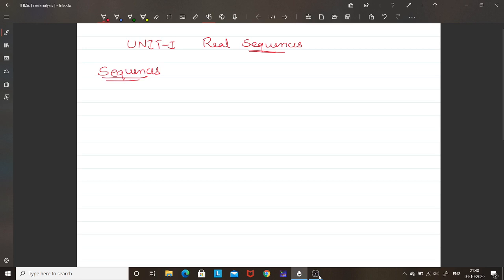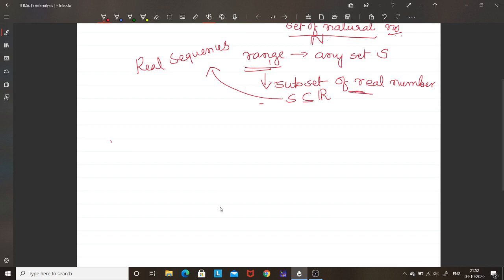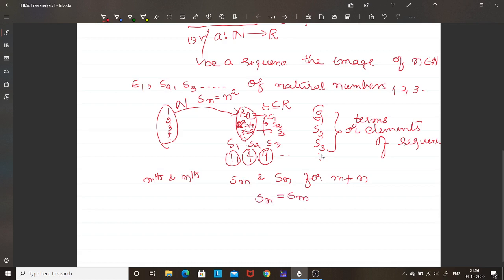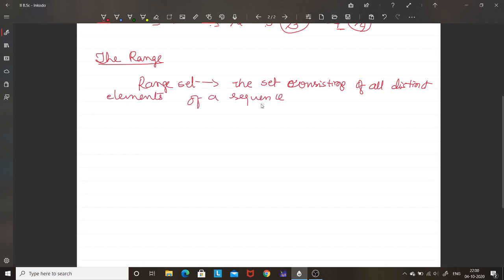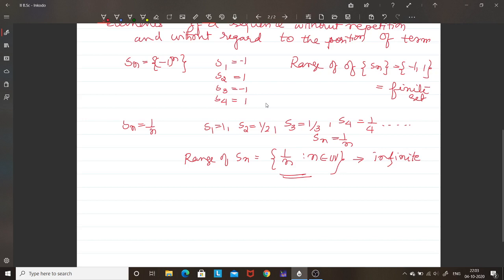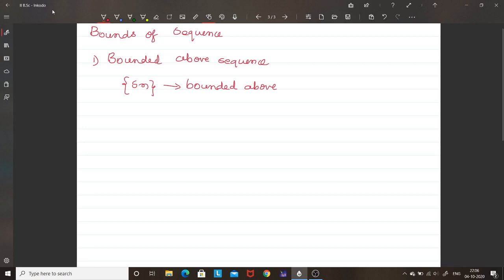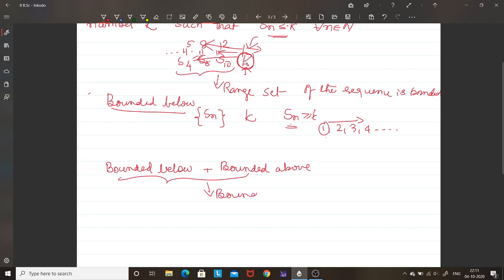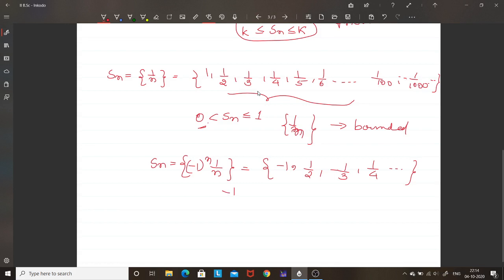II B.Sc : Maths - Chapter 1: Introduction to Real Sequences - Part 1 lecture by Mr. Pratheek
Chapter 1: Real Sequences - Part 1
Topic : Introduction to Real Sequences, Bounded Sequence. Part 1